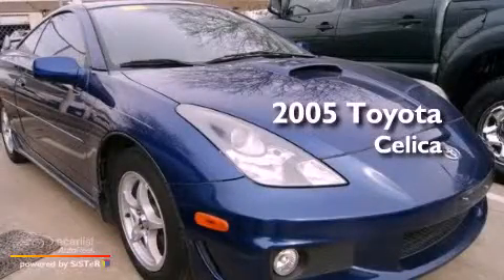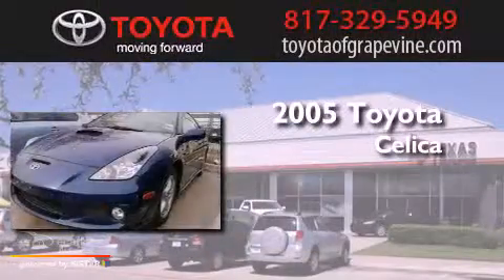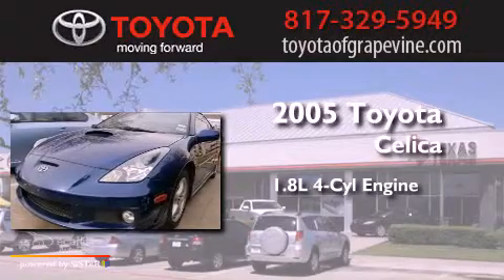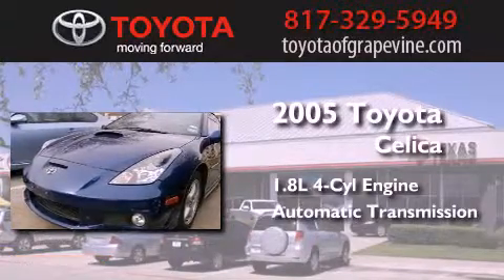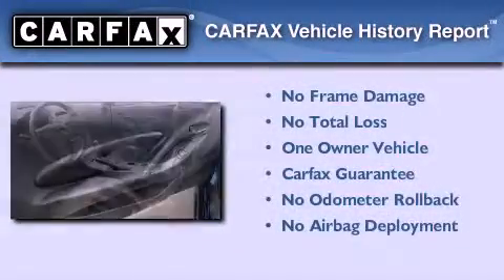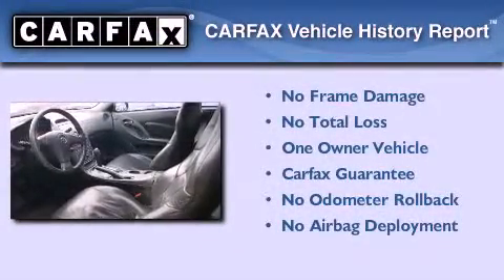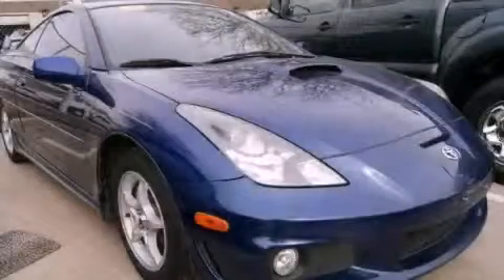Preowned 2005 Toyota Celica Grapevine TX 76051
We are proud to present this 2005 Toyota Celica .

 Year : 2005
 Make : Toyota
 Model : Celica
 Engine : 1.8L DOHC SEFI VVT-i 16-valve 4-cyl engine
 Trans . : Automatic
 Exterior : Blue
 Miles : 130,807
 Interior : -

 801 State Hwy. 114 East